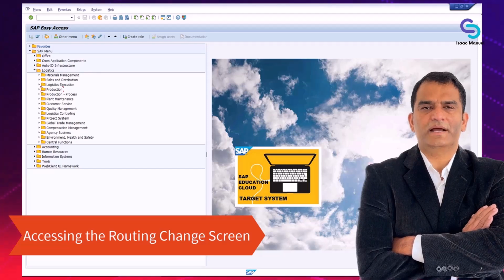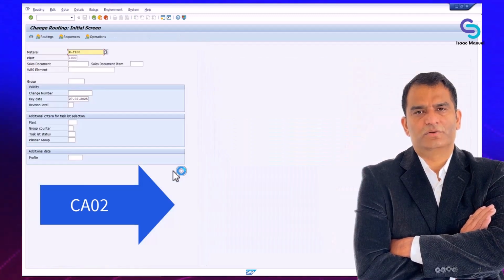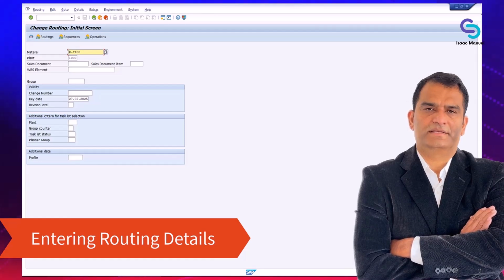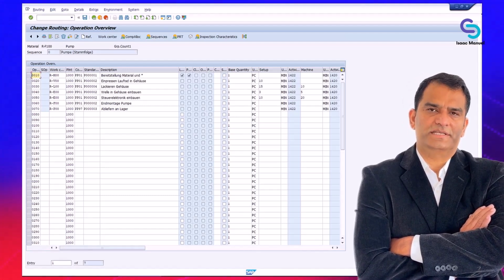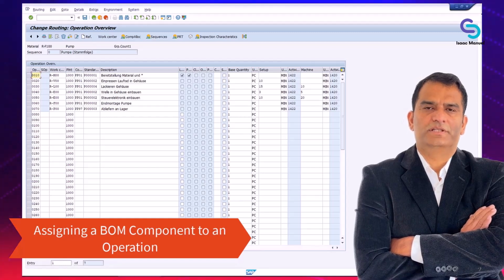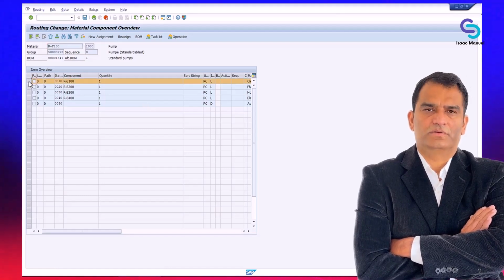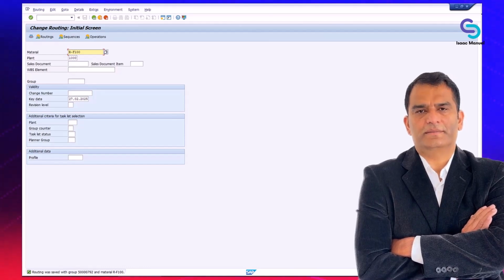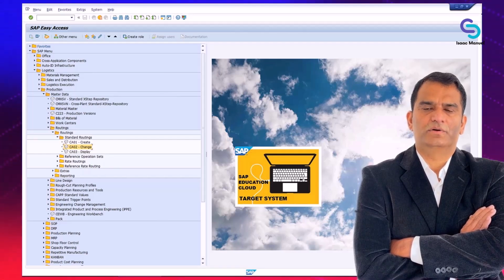Changing Routings in SAP (CA02): Updating Operations and Material Assignments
Welcome to this session on changing routings in SAP using transaction CA02. In this hands-on lesson, you’ll learn how to update operation sequences, verify work centers, and assign material components to specific steps within the production process.

Routings are the backbone of manufacturing efficiency — they define how and where materials move through production, ensuring that each component reaches the right place at the right time.

You’ll follow a step-by-step walkthrough that shows how to:

1. Access the Change Routing screen (CA02).
2. Enter the correct material and plant data.
3. Review and adjust operation steps and work centers.
4. Assign a BOM component to an operation for precise material staging.

Through a PepsiCo real-world scenario, you’ll see how global manufacturing teams maintain production accuracy and reduce downtime by keeping routings aligned with actual shop floor processes. Whether it’s bottle filling in Malaysia or pilot packaging trials in the U.S., routing accuracy ensures synchronized operations across all plants.

By the end of this session, you’ll understand how updating routings improves production scheduling, inventory accuracy, and overall manufacturing performance.

1️⃣ Understand what routings are and their importance in defining the flow of production operations in SAP.
2️⃣ Learn how to access the Change Routing transaction (CA02) through the SAP menu path or by entering the transaction code directly.
3️⃣ Enter essential input parameters: Material Number and Plant, ensuring changes are made at the correct production site.
4️⃣ Navigate and review the operation overview screen to see how each operation step corresponds to a production activity.
5️⃣ Verify and, if necessary, update work centers — the machines or labor groups performing each operation.
6️⃣ Review the sequence of operations to ensure a logical and efficient production workflow.
7️⃣ Assign a Bill of Materials (BOM) component to a specific operation using the Component Allocation function.
8️⃣ Use the New Assignment feature to link a material to the correct operation activity (e.g., operation 20).
9️⃣ Confirm that the material assignment has been correctly updated and saved in the routing.
🔟 Understand how proper component assignment supports Just-in-Time (JIT) manufacturing, minimizing waste and ensuring materials arrive at the exact moment they’re needed.
1️⃣1️⃣ Recognize how updating routings in SAP improves efficiency, accuracy, and communication between planning, production, and procurement teams.

❶ Production planners and schedulers responsible for managing and optimizing manufacturing processes.
❷ Manufacturing engineers defining or adjusting process sequences and resource utilization.
❸ Shop floor supervisors ensuring production routings match real-world operations.
❹ Procurement and material planning teams coordinating material availability with production steps.
❺ SAP end users, consultants, and learners focusing on Production Planning (PP) and Master Data maintenance.

🏁 Summary
In this session, you learned how to change routings in SAP using transaction CA02 to improve production accuracy and efficiency. You explored how to update operation sequences, verify work centers, and assign materials to the correct operation steps — ensuring components are delivered at the right time and place in the manufacturing process.

By following this structured process, you’ve seen how accurate routing directly impacts shop floor performance, minimizes handling time, and aligns system data with real-world operations.

Through the Pepsi example, you understood how precise routings support global consistency — from assigning shrink wrap to the correct labeling operation in Malaysia to testing new packaging configurations in the U.S.

With this knowledge, you can now confidently refine routings in SAP, support smoother production runs, and contribute to more predictable, efficient, and synchronized manufacturing processes.